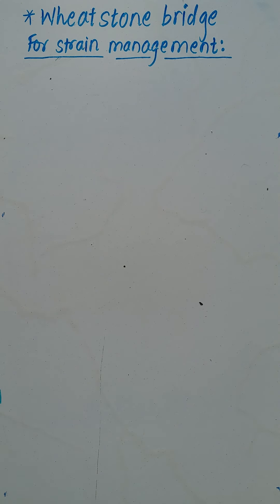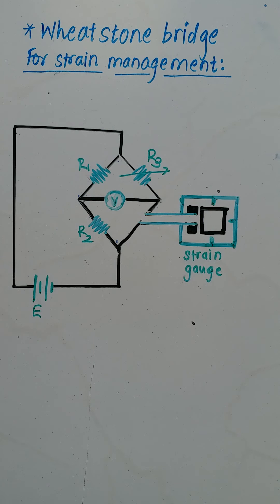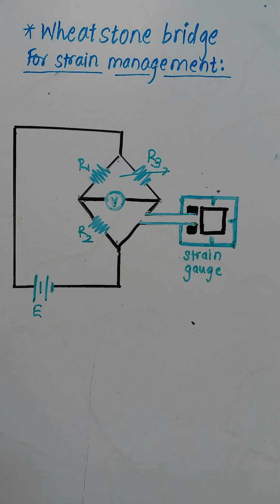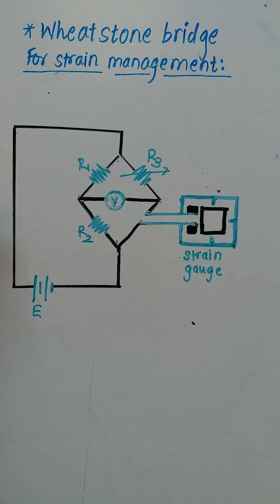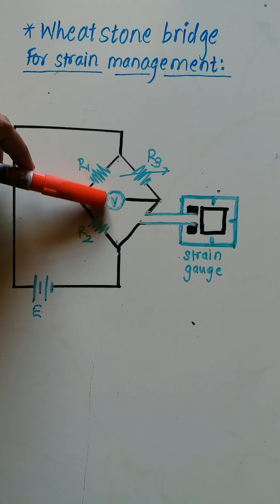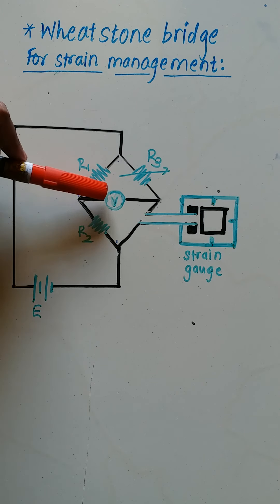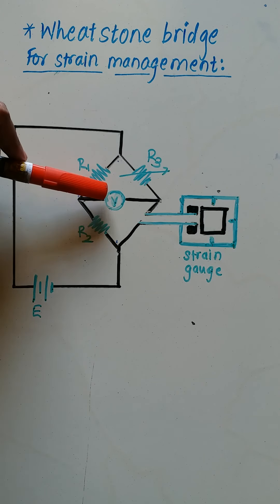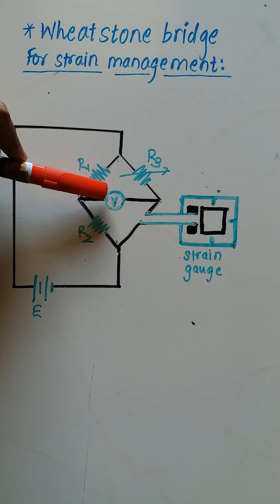Current electricity/Wheatstone bridge for measurement of strain/physics/class 12